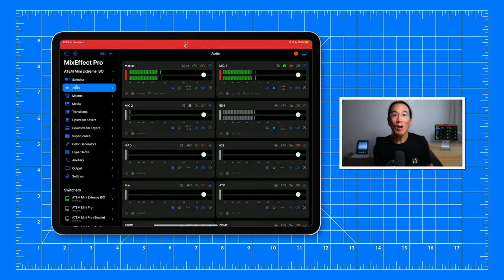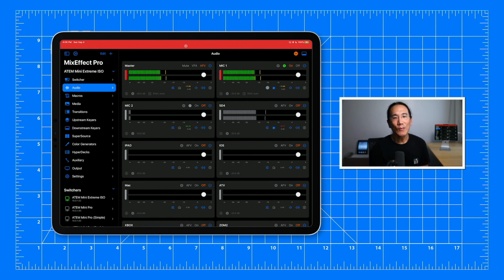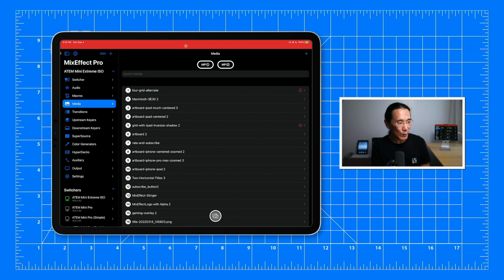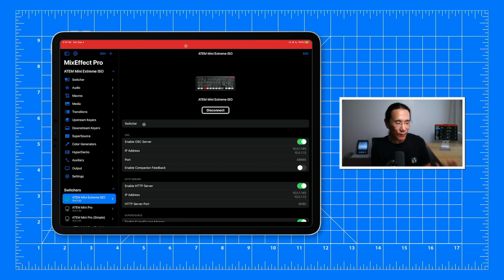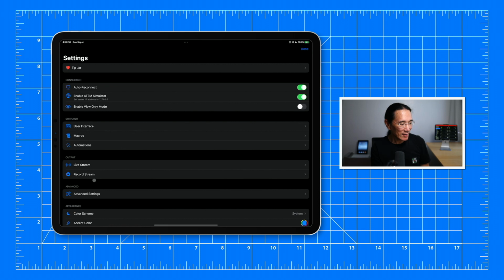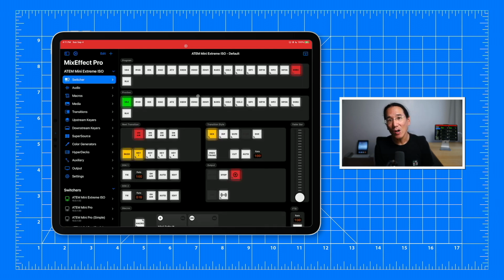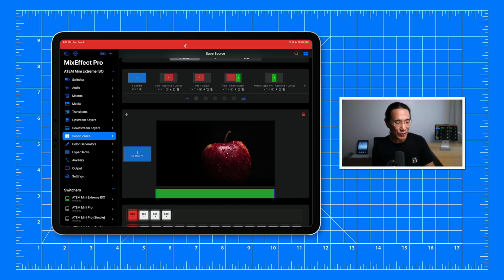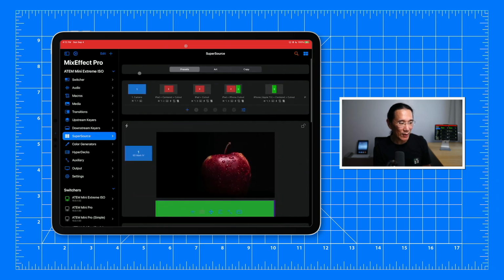SuperSource Art Preview and more in MixEffect Version 1.6.6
MixEffect 1.6.6 is out with the following new features, improvements, and bug fixes:

- Loop Still and Clips in Media Player setting wraps to the beginning and end when cycling through stills and clips.
-  Always Open to Default Section setting forces MixEffect to go to the Default Section for a Switcher Connection on any disconnect/reconnect. Normally, MixEffect remembers the last section you were on in a disconnect/reconnect cycle.
- Disable Update Banner setting hides the updated or new version notification banner.
- Get Auxes Shortcuts Action. Returns all the auxiliary outputs in the current switcher.
- IsFadeToBlack Shortcuts Action. Returns off, on, or transitioning state of the Fade to Black for the selected Mix Effects Bus.
- Ability to specify a URL to preview the SuperSource Art background or foreground. Only available on devices running iOS 15.
- Added individual Switcher Page Panels for Media Players 1-4.